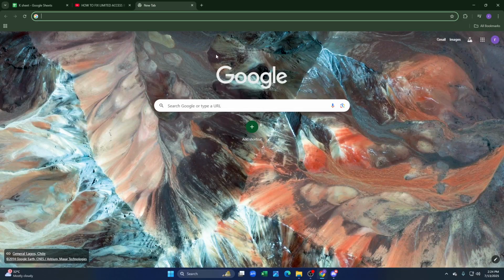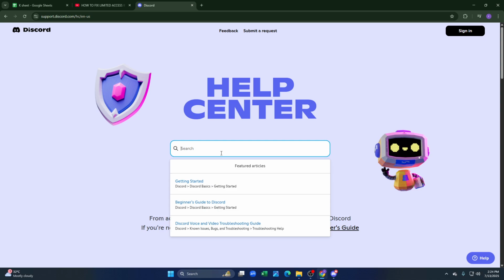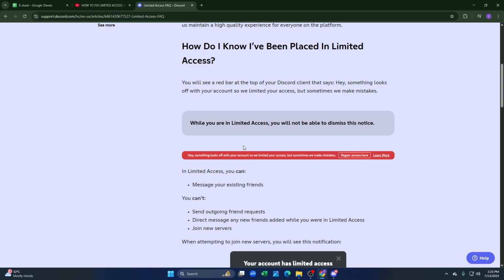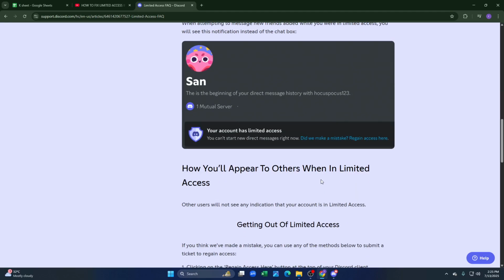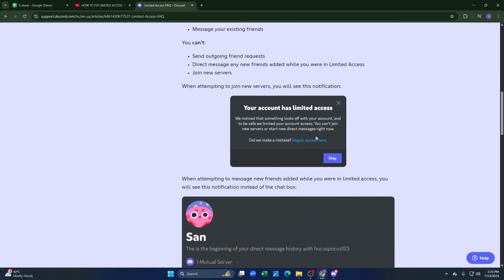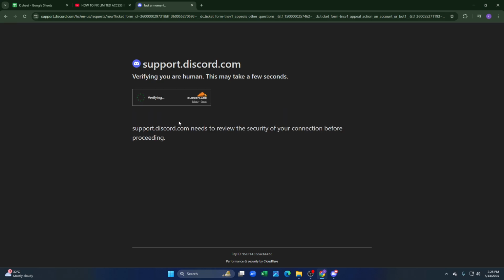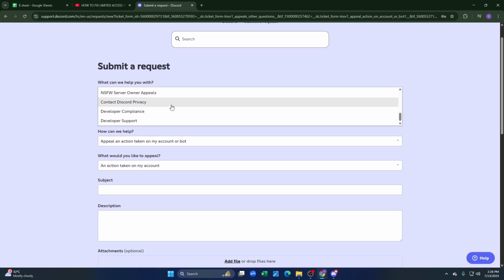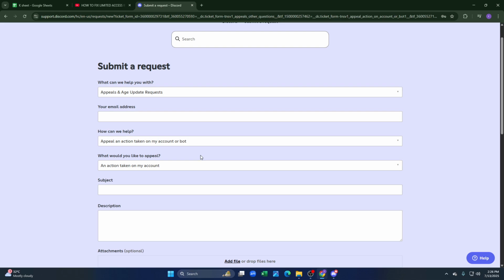HOW TO FIX LIMITED ACCESS IN DISCORD 2025! EASY FIX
In this video, how to fix limited access in Discord 2025 is explained with easy steps to get you back into your servers and chats without hassle. Whether it’s due to permissions, network issues, or account restrictions, this guide will walk you through proven solutions to restore full access quickly. Perfect for both desktop and mobile users!